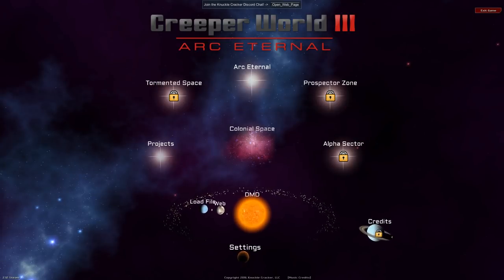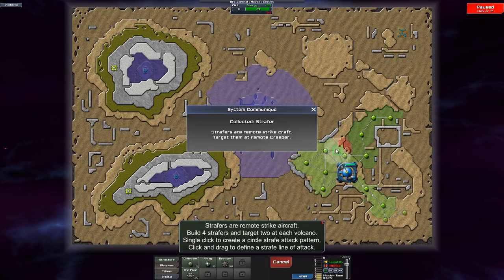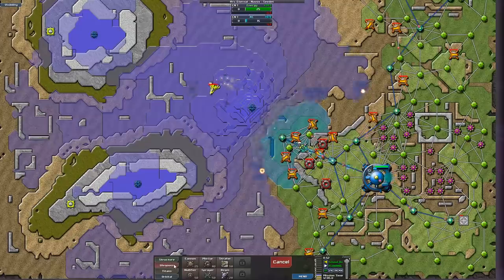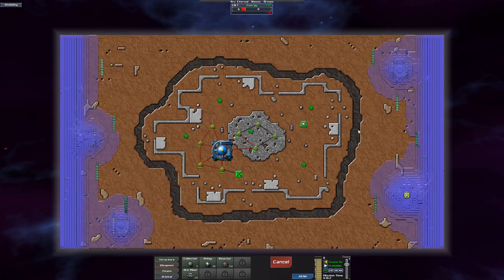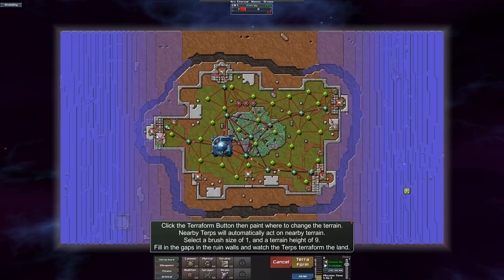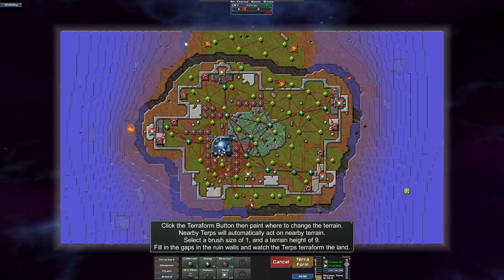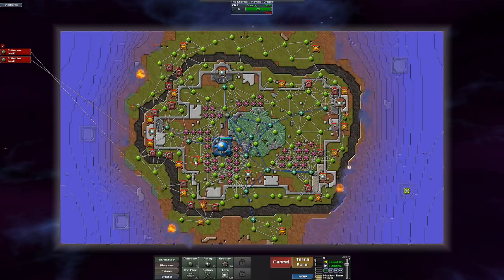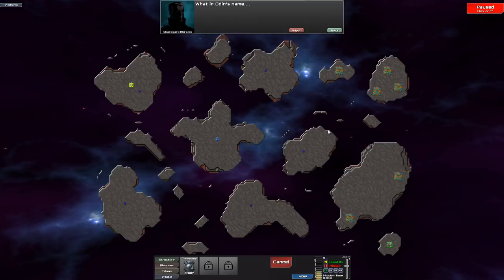Nerd³ Recommends Creeper World 3 - Man Vs Evil Liquid